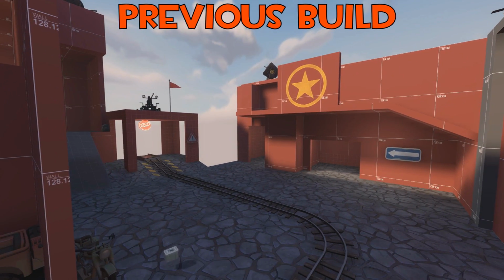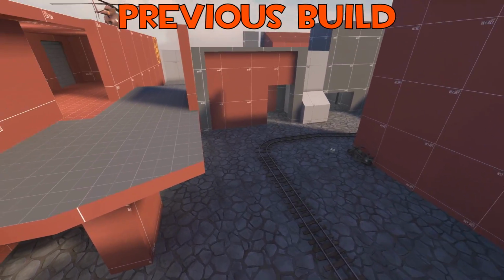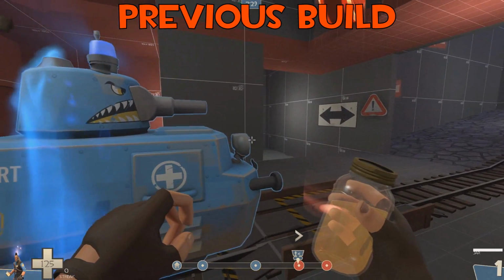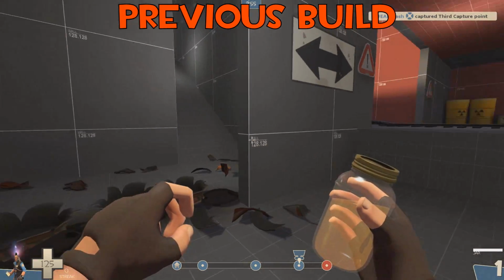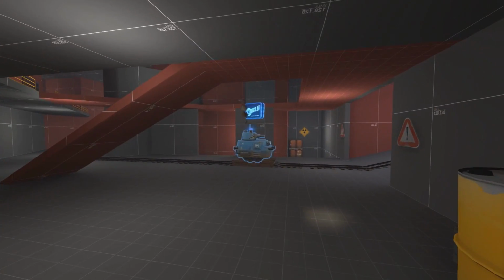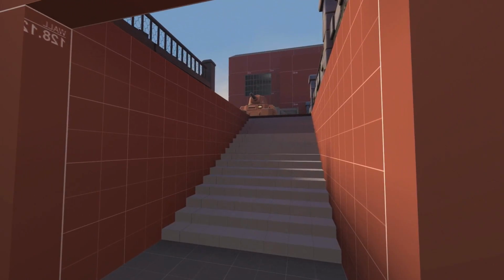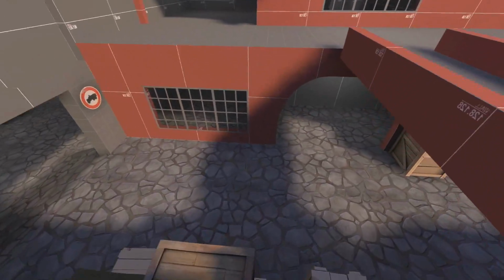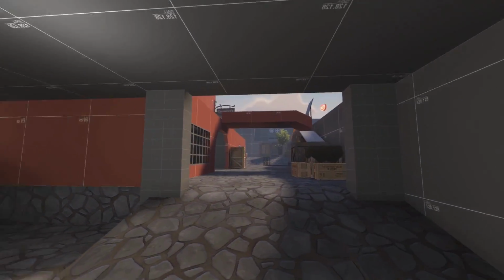pl_shoreleave_a7/8 Video Changelog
Check out the map here!

Play it at:
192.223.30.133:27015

Be sure to check me out on the workshop, while you're looking at my stuff!